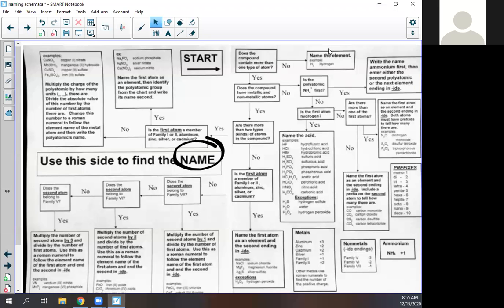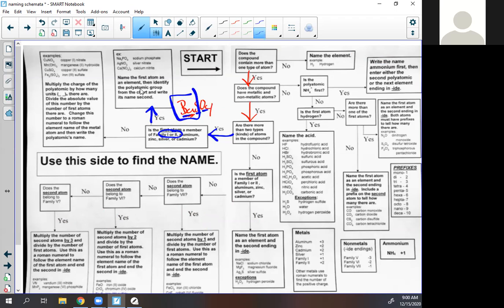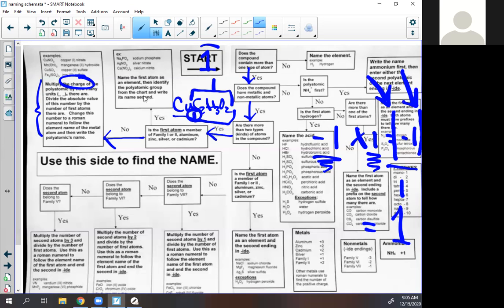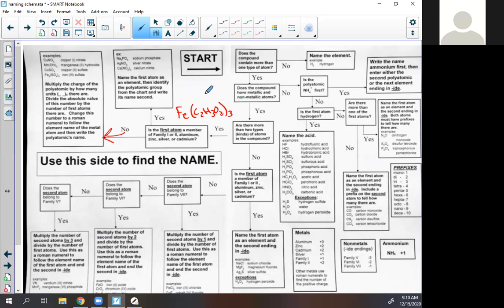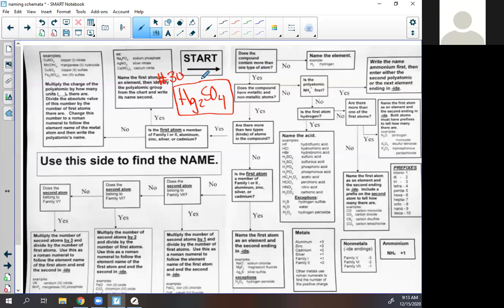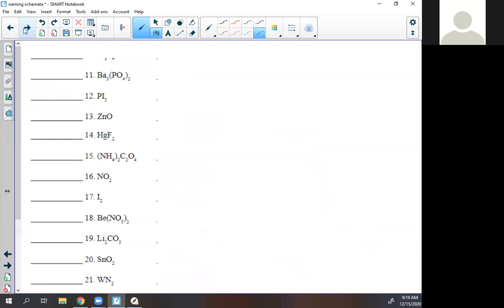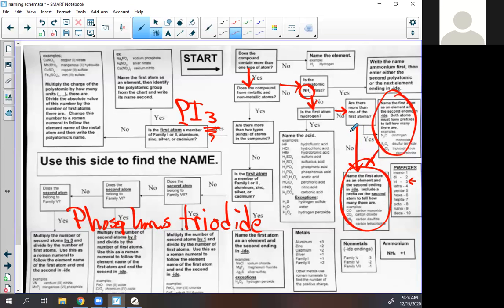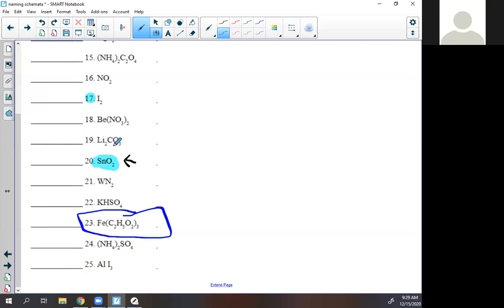Reg Chem 2020 writing names